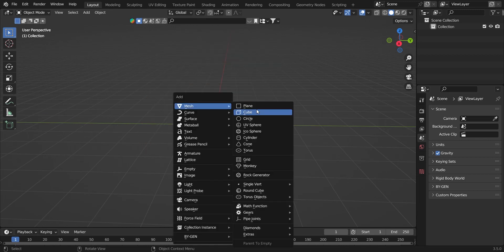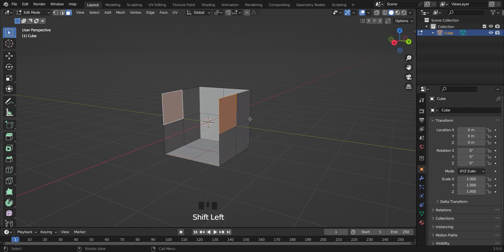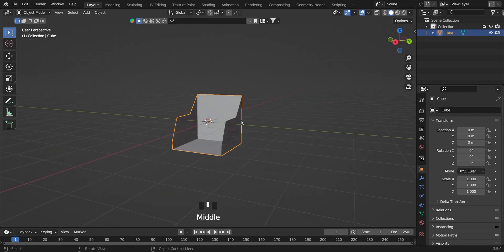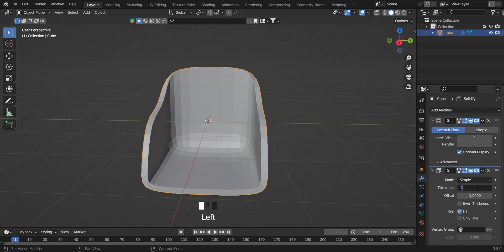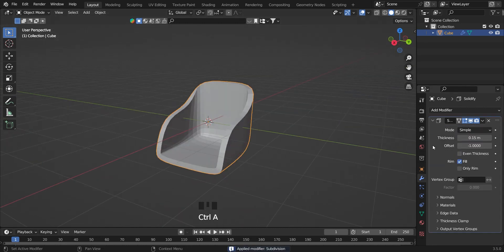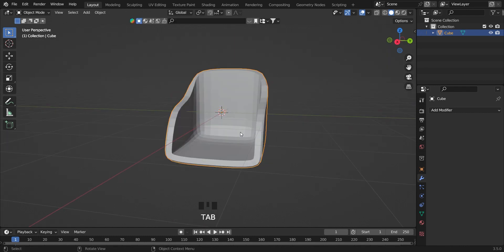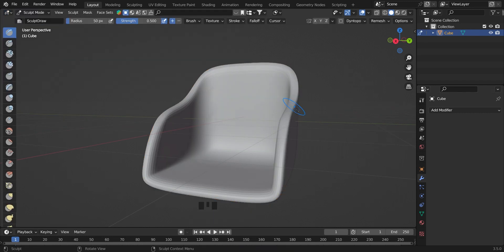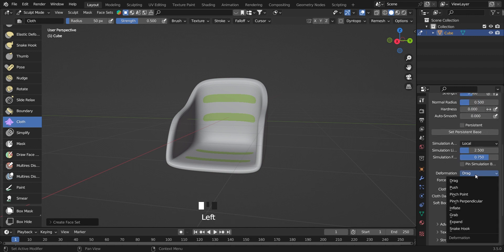Create Furniture Chair in blender | Blender tutorial 💺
How to create Furniture Chair using Cloth Sculpting, in Blender 3.5

Timecodes
0:00 - Modelling
0:52 - Sculpting
01:34 - Stand
01:54 - Material
03:16 - Lighting and Camera